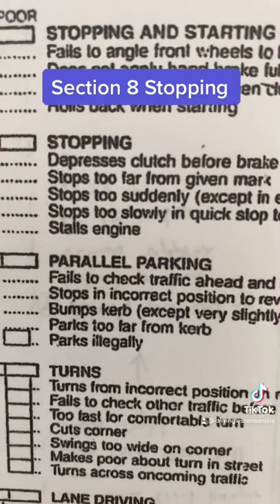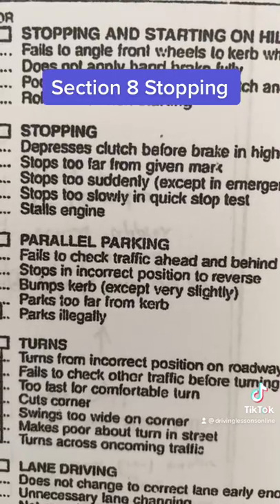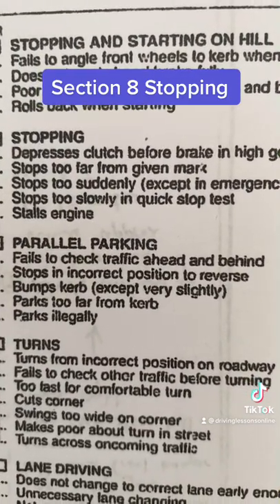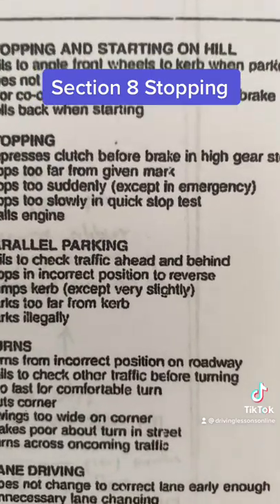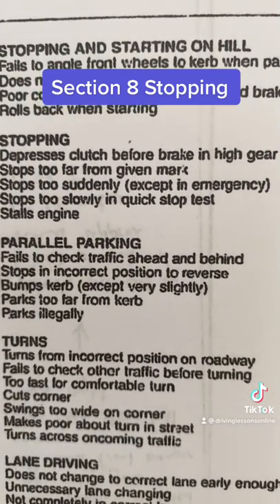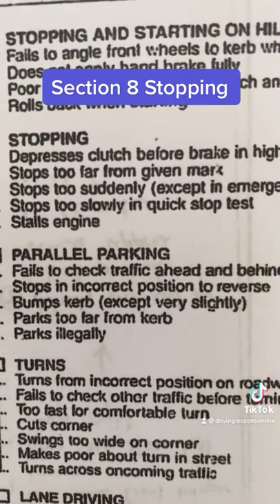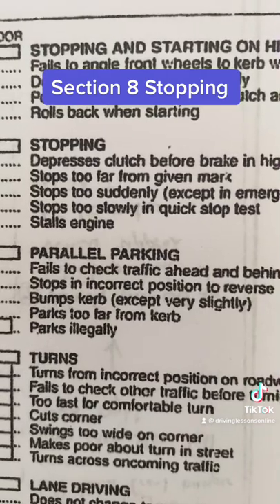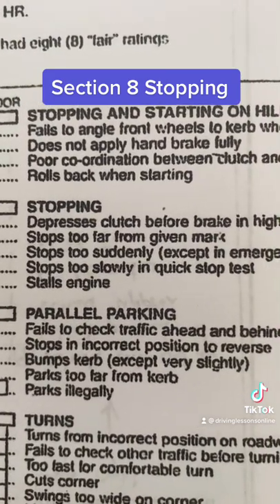Grewar’s driver training- Stopping